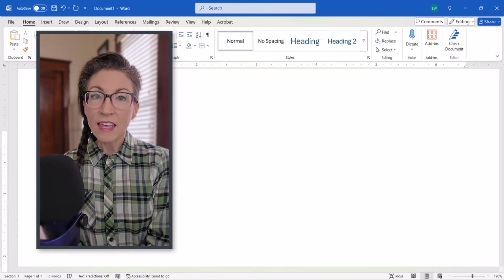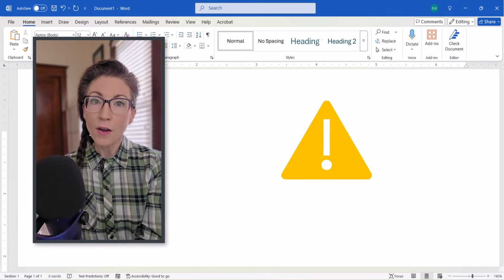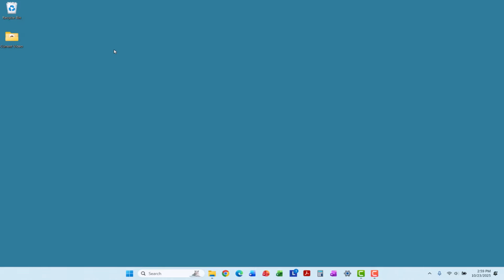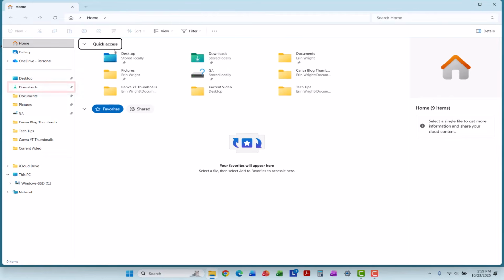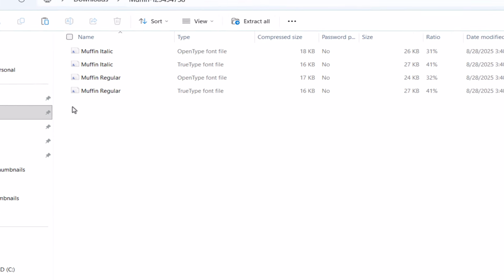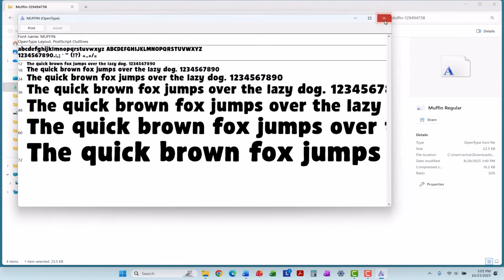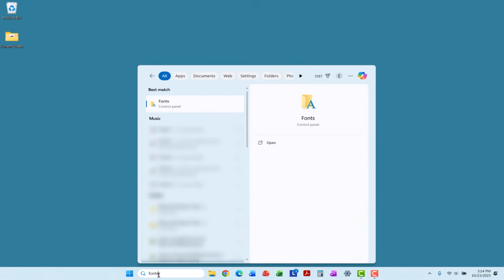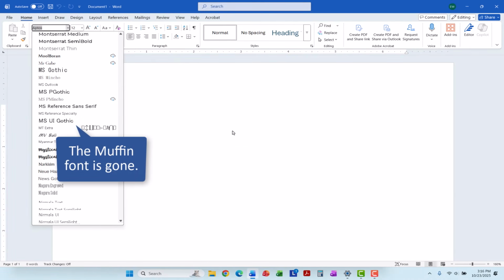How to Install Fonts into Microsoft Word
Learn how to install fonts into Microsoft Word. These steps also apply to other desktop Office applications, such as Excel and PowerPoint. After installation, we will also look at how to uninstall fonts.

This tutorial was recorded in Word for Microsoft 365. These steps also apply to Word 2024, Word 2021, Word 2019, and Word 2016.

Chapters:
00:00 Introduction
00:58 How to Install Fonts
02:57 How to Uninstall Fonts